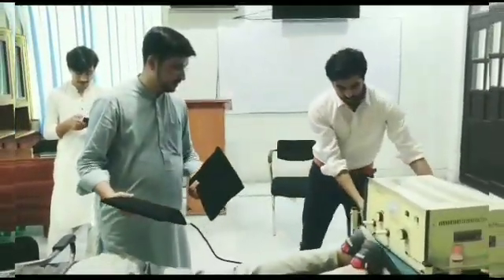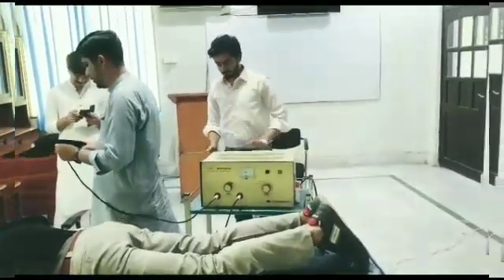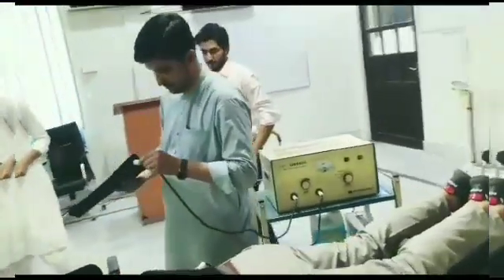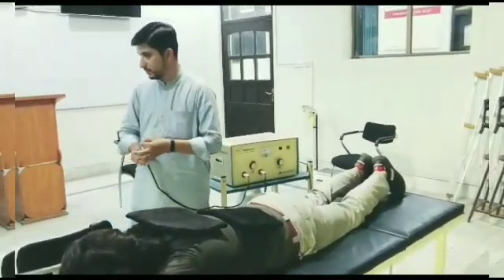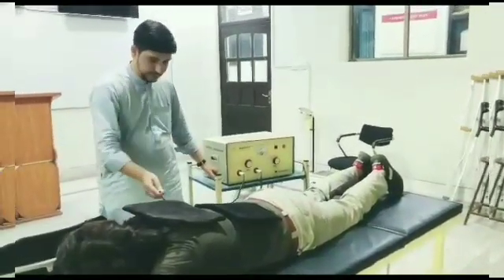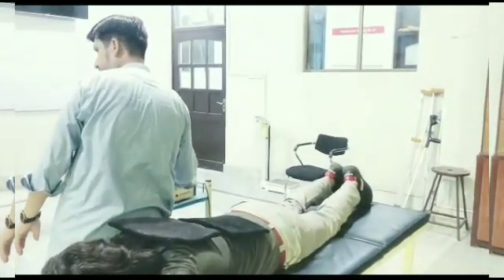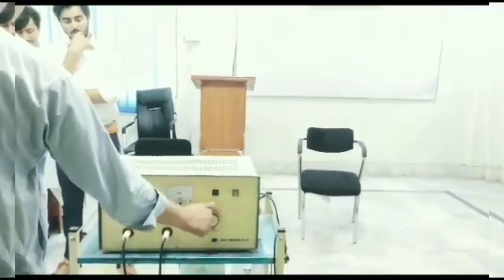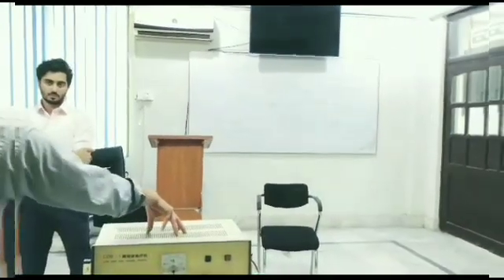shortwave diathermy | practical | diathermy machine | swd electrotherapy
This video is about how to use the cdb1 chinese machine, how you can place the pads on patient and what sizes you can use, where and in which conditions and how you can operate the machine. thanks regards M.care TV